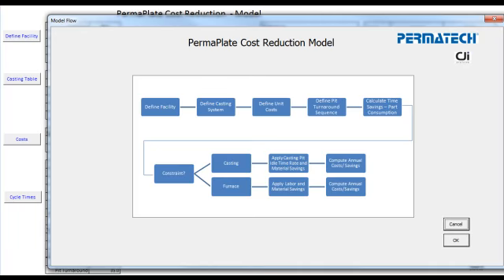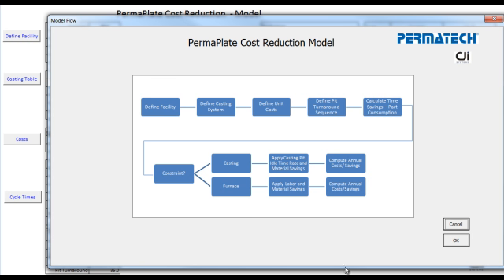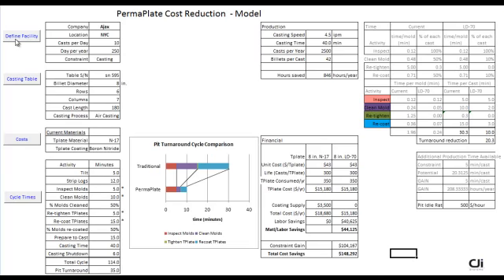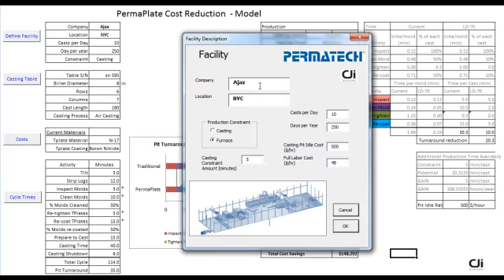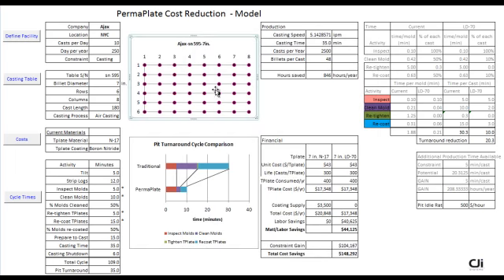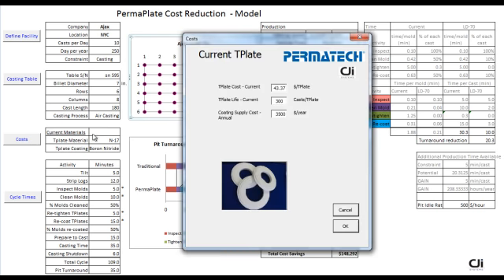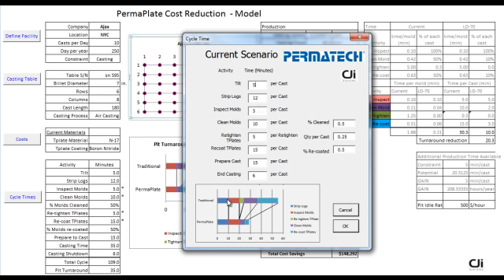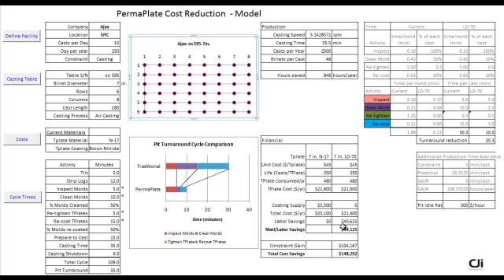PermaPlate Cost Reduction Model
Permatech provides a breakthrough for reducing billet casting cost. Charged with the energy of innovation, Permatech is pleased to introduce PermaPlate, the new critical mold component for reducing casting scrap and shortening casting pit turnaround time. As the original developer and leading producer of precast ceramic transition plates, Permatech has taken the performance of transition plates to a higher level.